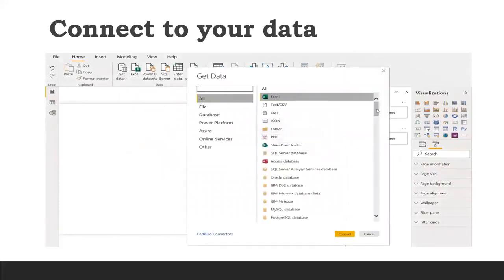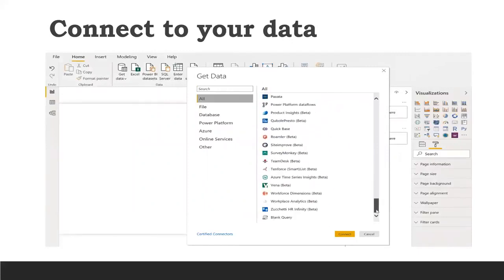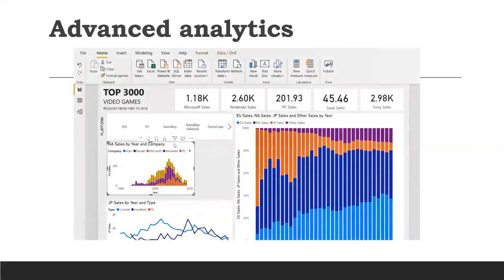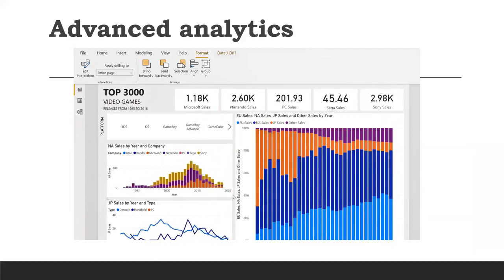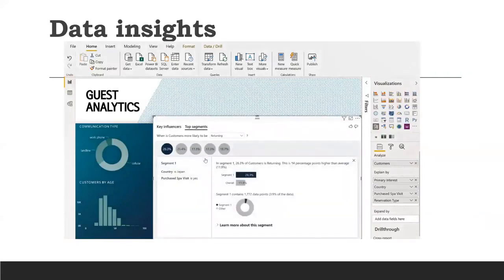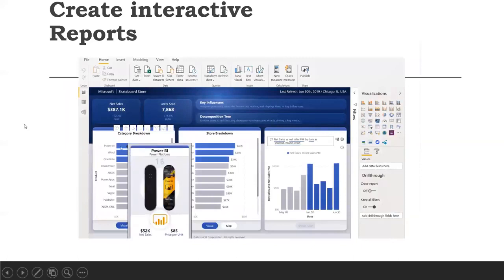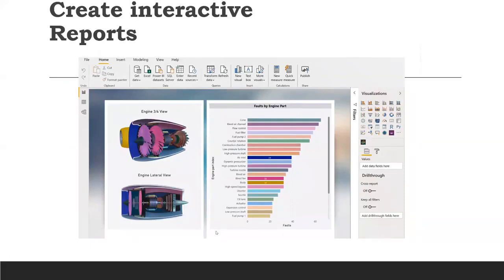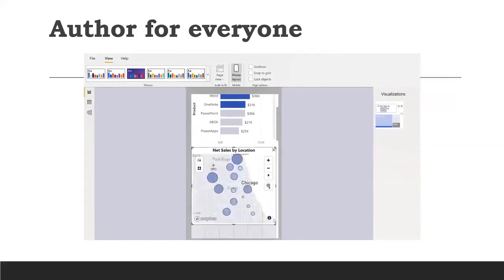Power BI Desktop Power BI Desktop Tutorial for beginners, Learn Power BI in English